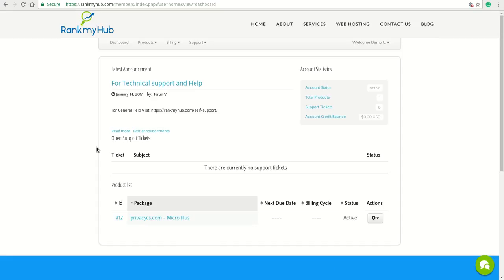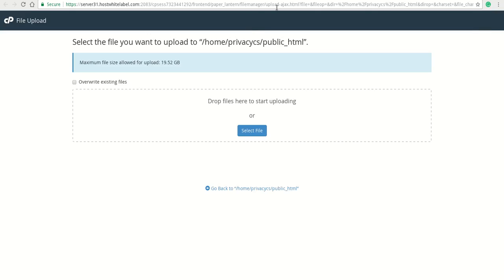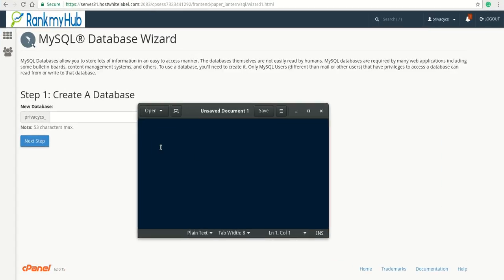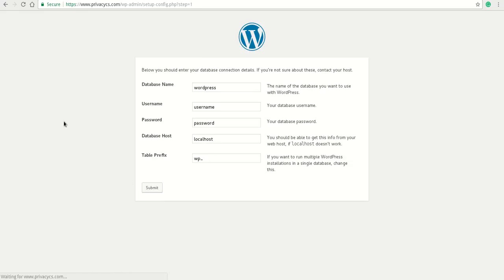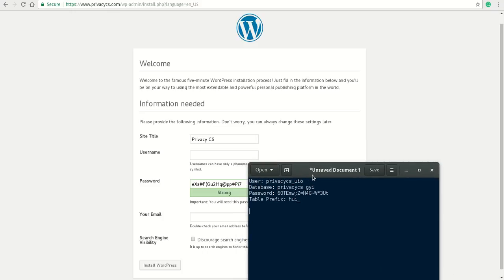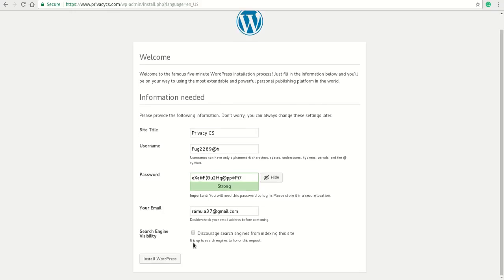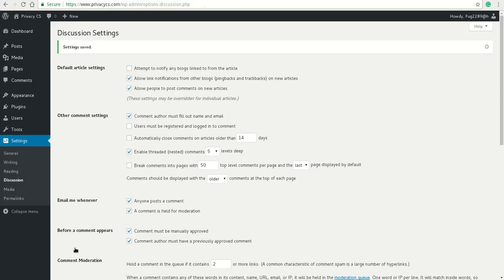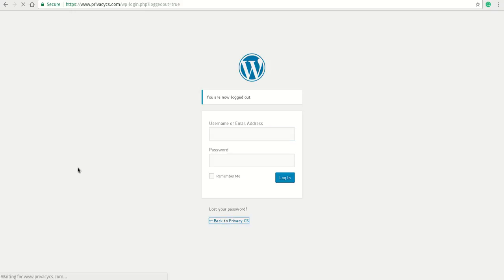How to install wordpress on cpanel web hosting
In this video, you will learn about how to install a wordpress content management system on your CPanel based web hosting.

The tutorial author assumes you are a newbie and made this easy to understand even for non programmers.

Looking for web hosting? Try us